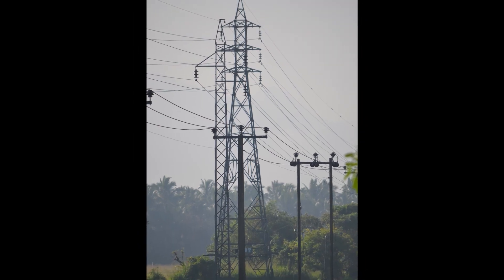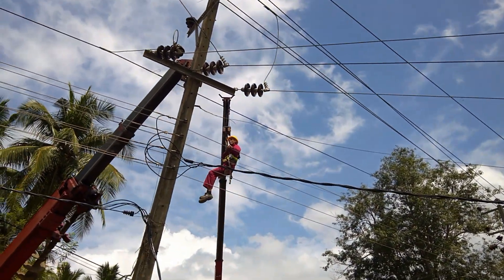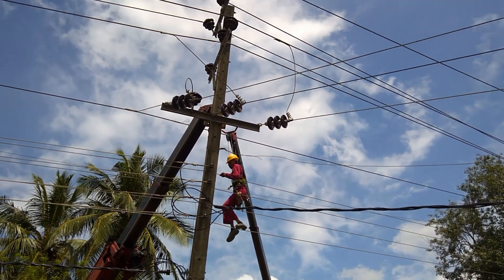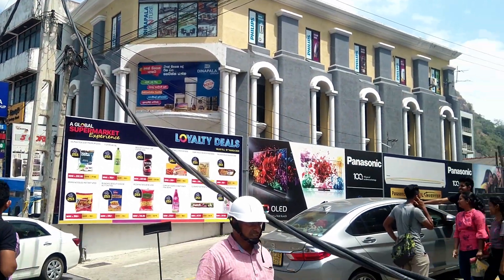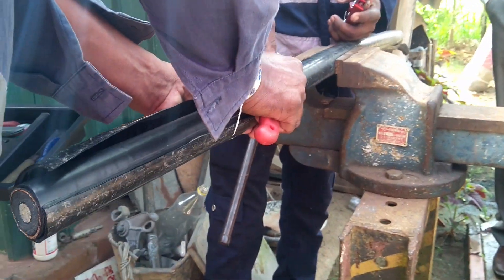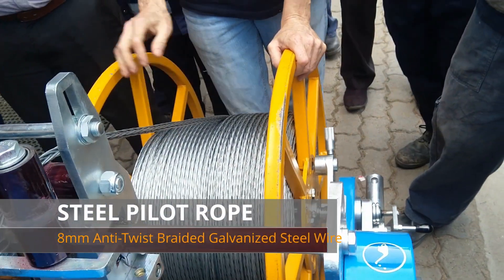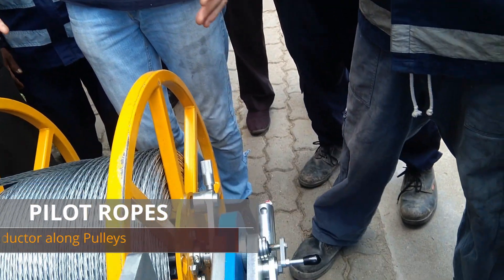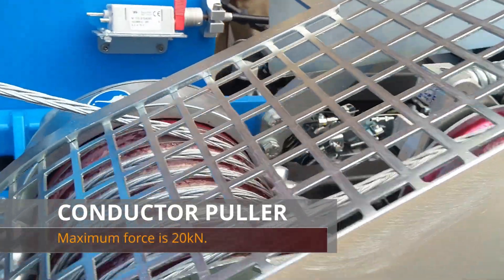Stringing 33kV Aerial Bundled Conductors මධ්‍යම වෝල්ටියතා ඇහැසි පොදි රැහැන් ඇදීම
පූර්ණ පරිවාරක කිලෝ වෝල්ට් 33 උඩිස් රැහැන් හෙවත් ඇහැසි පොදි රැහැන් (33kV Aerial Bundled Conductors) යනු පහුගිය වසර කිහිපය තුළ ශ්‍රී ලංකාව තුළ ජනප්‍රිය වෙමින් පවතින ජවය බෙදාහැරීමේ මාධ්‍යයකි. මෙතෙක් කලක් ශ්‍රී ලංකාව තුළ බෙදා හැරීම් පද්ධතිය සම්පූර්ණයෙන්ම පාහේ සමන්විත වූයේ ආවරණය නොකළ මධ්‍යම වෝල්ටියතා රැහැන් (Bare Aluminium Conductors) මගිනි. සාපේක්ෂකව මෙවැනි රැහැන් මඟක් ඉදිකිරීම ආර්ථිකමය වශයෙන් ලාභදායී වූවත් අනාරක්ෂිත රැහැන් පහසුවෙන් ස්වාභාවික ව්‍යසනයන්ට හා අනතුරුවලට භාජනය වේ. මෙම තත්ත්වය පද්ධතියේ ගුණාත්මක භාවයට ගැටලුවක් ඇති කරනවා මෙන්ම මිනිසාට සහ අනිකුත් දේපළවලට ද අනාරක්ෂිත තත්ත්වයන් නිර්මාණය කරයි. මෙම නිසාම මහනුවර, කොළඹ ආදී මහනගර ආශ්‍රිතව භූගත රැහැන් (Underground Cable) යොදවා ඇත. එනමුත් එමගින් ලබා දෙන විශ්වාසනීයත්වය හා ආරක්ෂාව සඳහා වැඩි මිලක් ගෙවීමට සිදු වේ. සීඝ්‍රයෙන් සිදුවන නාගරීකරණය හමුවේ රැහැන් මාර්ග හා උපපොළ සඳහා ඉඩකඩ ලබා ගැනීම භූගත රැහැන් හෙලීමේ දී මෙන්ම උඩිස් රැහැන් මාර්ග ඉදිකිරීමේදී ද මුහුණ දෙන ඉතා අපහසු කාර්යයකි. පූර්ණ පරිවාරක උඩිස් පිරියවන ඉහත තේරීම් දෙක අතරමැද විසඳුමක් ලබාදෙයි.

නිමාව අතින් බොහෝ සෙයින් භූගත රැහැන් වලට සමාන වන මෙම කේබල තුළ හරස් දාම සහිත පොලිඑතිලීන් (cross linked polyethylene - XLPE) මූලික කුසන්නායකය (primary insulation) ලෙස භාවිතා කරනු ලබන අතර ඒ මතුපිට තඹ පටි හා ඒ මත යෙදූ අර්ධ සන්නායක හා කුසන්නායක වලින් සමන්විත ස්තර ගණනාවක් මගින් ආරක්ෂාව වඩාත් තහවුරු කර ඇත.

මෙම පිරියවන මීටරයකට කිලෝ හයක් වැනි අධික බරකින් යුක්ත වන නිසාම බෙදාහැරීම් පද්ධතියක් තුළ භාවිතා කරනු ලබන බර අධිකතම රැහැන් වර්ගය ලෙස ද මෙය හැඳින්විය හැක. කේබලයේ බර හා පුලිවල ඝර්ෂණය සැලකීමේදී විශාල බලයක් යෙදිය යුතු අතර සාමාන්‍ය උඩිස් රැහැනක් ඇදීමක් හා සමානව මෙවැනි කාර්යයක් සැලසුම් කිරිම අනුවණ ක්‍රියාවකි. අධික ධාරිතාවයන් හැසිරවිය හැකි යන්ත්‍ර සූත්‍ර මෙම කාර්යයන් සඳහා අවශ්‍ය වෙනවා සේම ඒ සඳහා මනා පළපුරුද්දක් ඇති කාර්ය මණ්ඩලයක්ද සිටීම වැදගත් වේ. මහා මාර්ගයක් ආසන්නයේ කාර්යය කරන බැවින් සෑම විටම මහජන හා දේපල වල ආරක්ෂාව ගැන ද සුපරික්ෂාකාරි විය යුතුය.

කුරුණෑගල නගරයේ ජනාකීර්ණ මහා මාර්ගයක් දිගේ ඇහැසි පොදි රැහැන් අදින අයුරු මෙම වීඩියෝව තුල පෙන්වා දී ඇත. දඟර ගැසීම වැළැක්වීම සඳහා විශේෂයෙන් ගොතා සකසන ලද වානේ නියාමක කඹය (Anti-twisting Braided Steel Pilot Rope) ප්‍රථමයෙන්ම කණු මත සවි කරන ලද පුලි (Pulley) මතින් ඇදගෙන යනු ලබන අතර එය කම්බි අදින යන්ත්‍රය (Conductor Puller) හා කේබල් රෝල (Cable Reel) සම්බන්ධ කරයි. මෙහිදී භාවිතා කරනු ලබන යන්ත්‍රයට 20kNක් එනම් ටොන් දෙකක ආතති බලයක් ඇත. ටොන් හතරහමාරක බරකින් යුතු දැවැන්ත කේබල් රෝල තැබීම සඳහා විශාල ප්‍රමාණයේ හිටුවන (Reel Stands) අවශ්‍ය වේ. කේබලය අදිනු ලබන්නේ එහි ඇති විශේෂිත වානේ මැසෙන්ජර්  (messenger) කම්බියට යොදනු ලබන බලය මගින් වන අතර නියාමක කම්බිය ඊට සම්බන්ධ කරනුයේ විශේෂයෙන් සැකැසූ stocking දැලක්  මගිනි.

අවශ්‍ය දුර පරාසය අතර කේබලය ඇදීමෙන් පසු මැසෙන්ජර් කම්බිය ආතති කලම්ප (Tension Clamps) භාවිතයෙන් කොන්ක්‍රීට් කණුවට ස්ථිර ලෙස සවිකරනු ලැබේ.